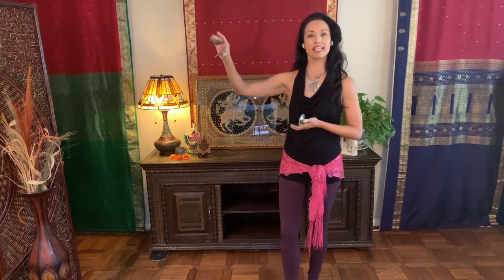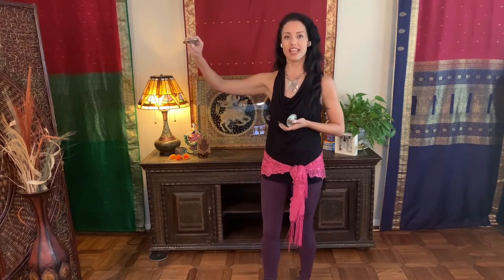Finger Cymbal Lessons with Sahira | The Open Beladi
Today I'd like to share with you a zill lesson aimed to help you understand the beauty that is opened to us when we begin to use more than one sound with our zilling.

We're diving into one of our most popular Arab rhythms used in belly dance, the Beladi.  Literally meaning "of my country" it is more accurately named the Masmoudi Saghir (or small Masmoudi), especially when speaking to musicians of Arab descent.

While this was one of the first rhythms I was ever introduced to as a baby belly dancer two decades ago, I was not shown how to play it like a drummer until I started studying with musicians in the community, most notably Karim Nagi and Lauren Checchio.  They taught me the importance of using a variety of sounds in my cymbals to create rhythms in order to actually be able to differentiate between rhythms in the dance.

So let's learn to play the "Open Beladi" - this is the essential framework that makes the Beladi what it is and what is retained no matter how we move on to embellish it.

We'll be using two zill strokes - The Basic and the Clack and working ambidextrously! 🤓

Are you ready?  Let's do it!

Ready to dive in and learn to really rock your zills! I invite you to check out my FREE zill jump start course to get the foundations you need for great zill playing.

SahiraBellyDances.com/ZillStar

And if you've nailed the basics and are looking for the next  part of your adventure, you'll definitely want to join my signature zill course "More Zillicious Zills" an in-depth exploration of finger cymbals, advanced sounds, patterns, and musicality with zills!

SahiraBellyDances.com/MoreZillicious